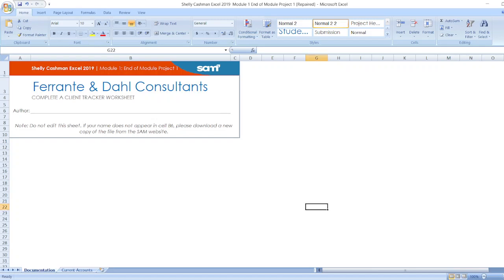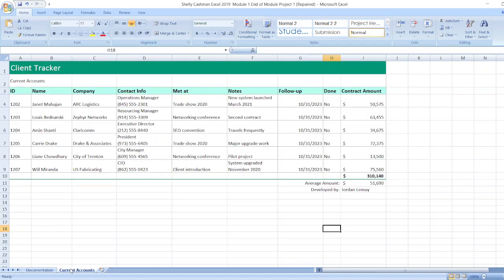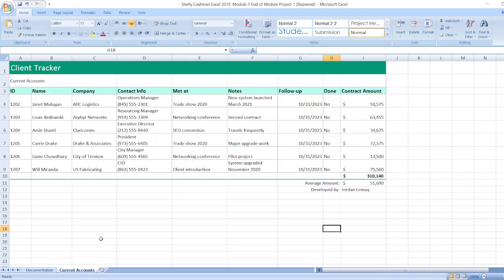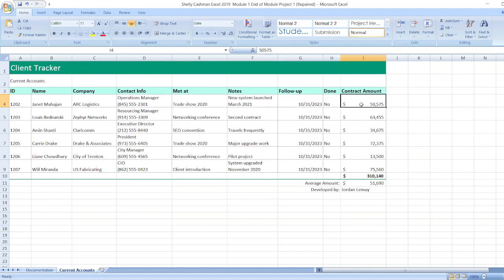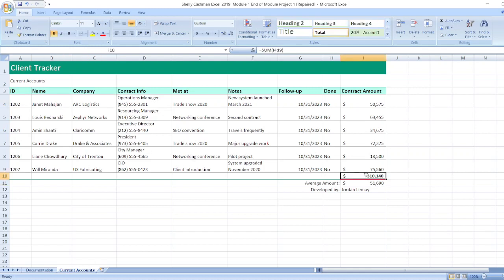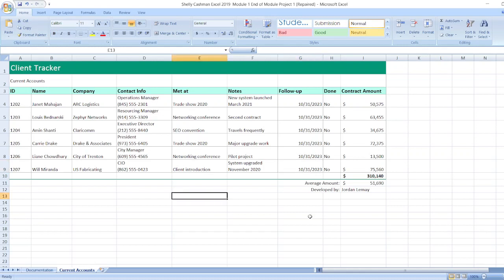Shelly Cashman Excel 2019 | Module 1: End of Module Project 1